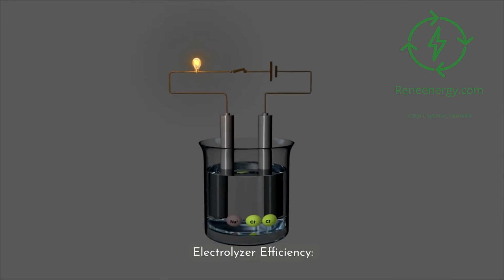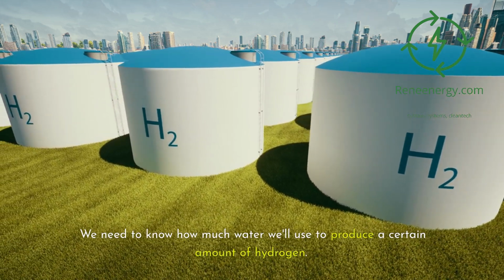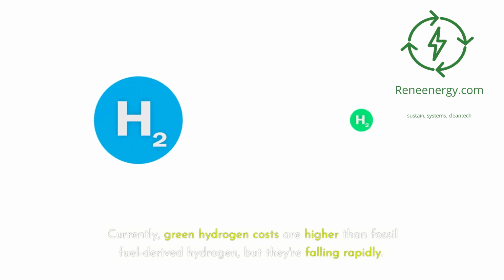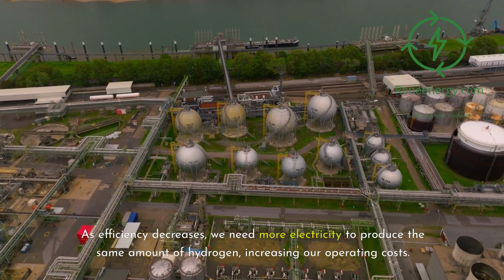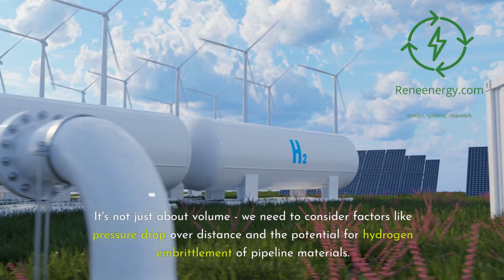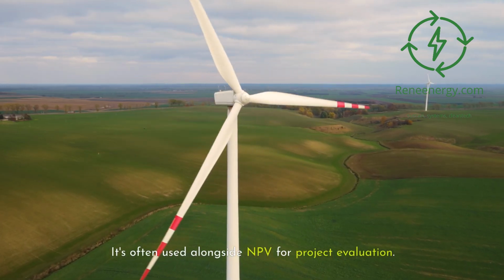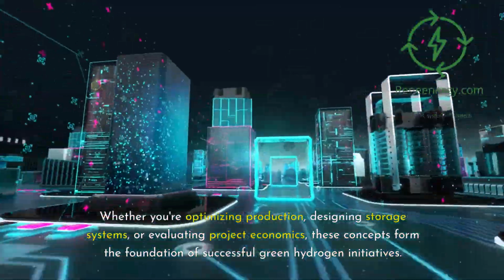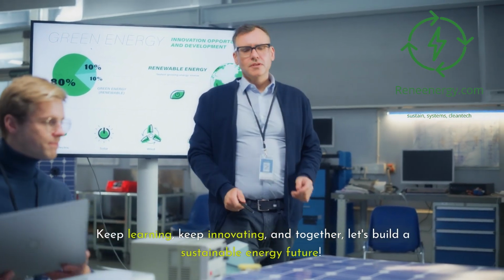Green Hydrogen Insights: Pioneering Clean Energy Concepts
Dive into the fundamental concepts driving the green hydrogen revolution! No complex formulas, just clear explanations of the key ideas shaping our clean energy future.
In this video, we explore:

- Electrolyzer efficiency and production rates
- Water and renewable energy requirements
- Economic concepts like LCOH and NPV
- Storage, compression, and transportation challenges
- Environmental impacts and carbon intensity
- Real-world applications and future prospects

Whether you're a student, professional, or clean energy enthusiast, this video offers valuable insights into the world of green hydrogen.

🚀 Ready to dive deeper? Check out our Green Hydrogen Development and Financing course by clicking the following link: